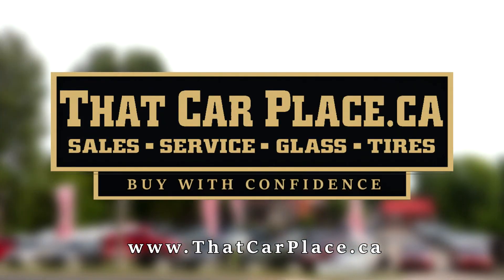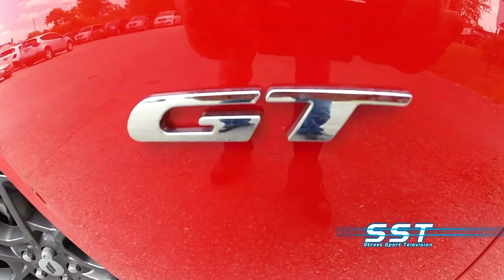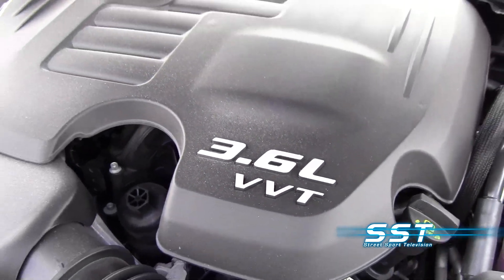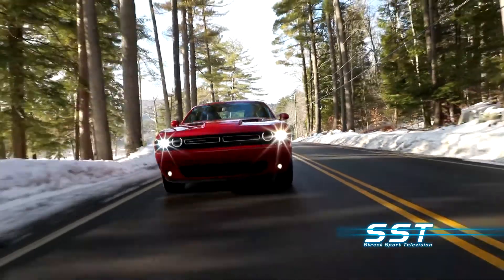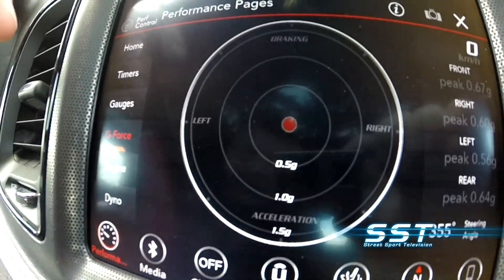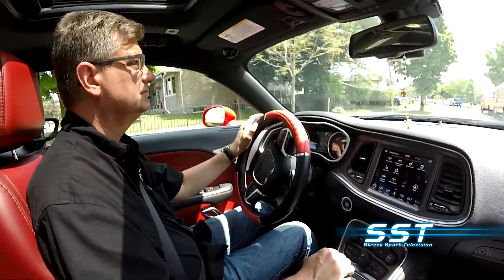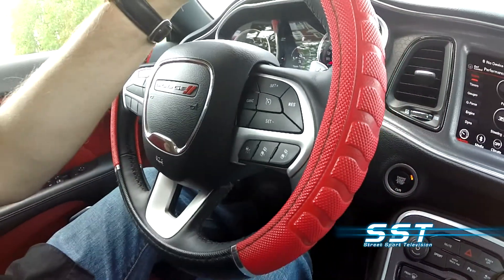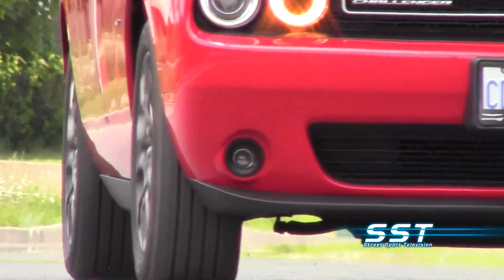2018 Dodge Challenger GT V6 Review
This Dodge Challenger GT is special. This one came with all-wheel-drive!

If We Can't Get You Financed NOBODY CAN...

$0 dOWN, from 4.9% interest, and up To $3000 Cash Back or up to 6MTHS deffered payments OAC.

Who Says We Have Competition !!!

the lowest price in town, car proof verified, buy with confidence..